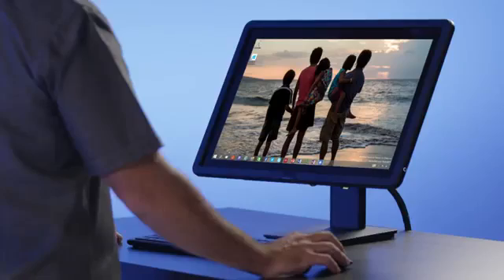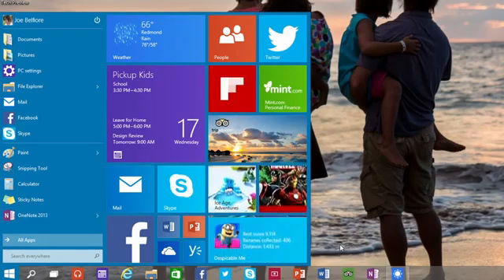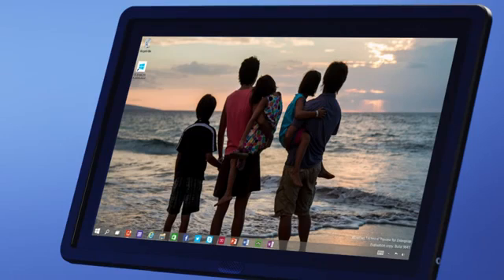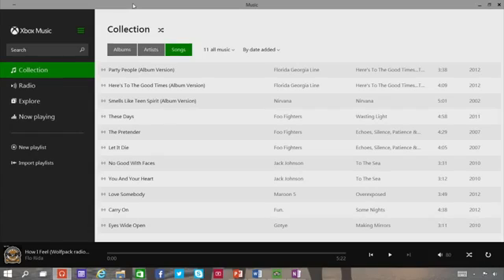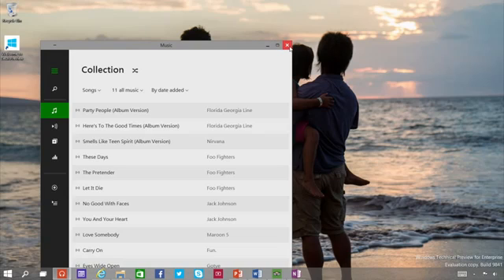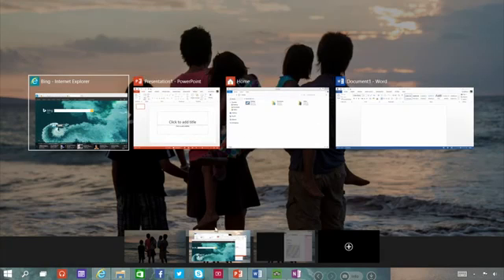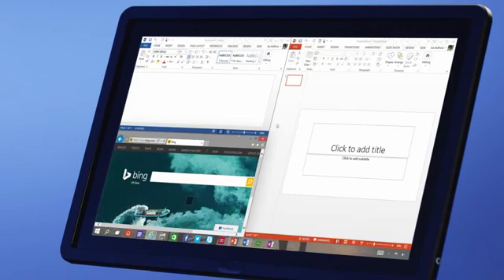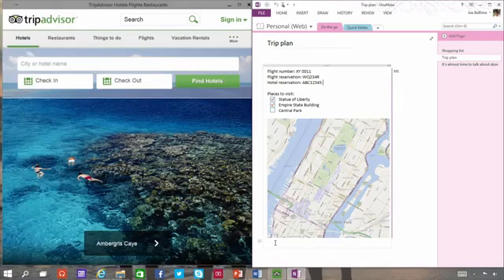Windows 10 Technical Preview Demo (Video)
Introducing Windows 10  -  the best Windows yet